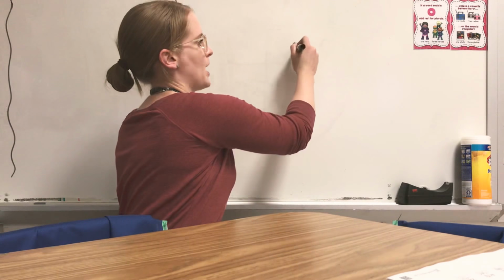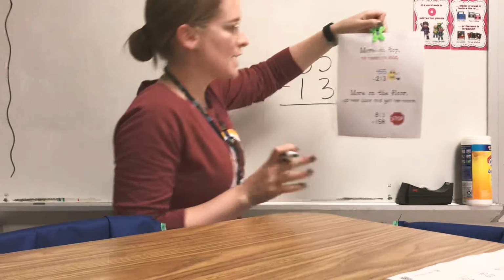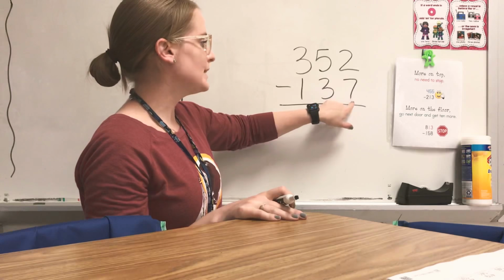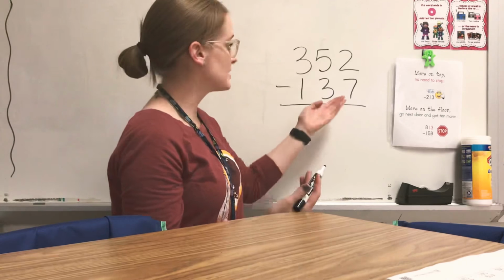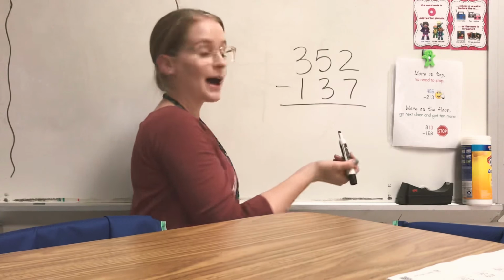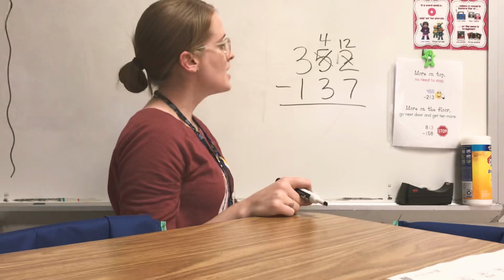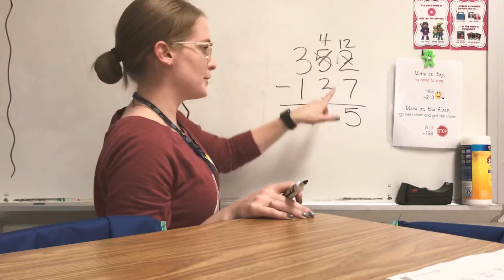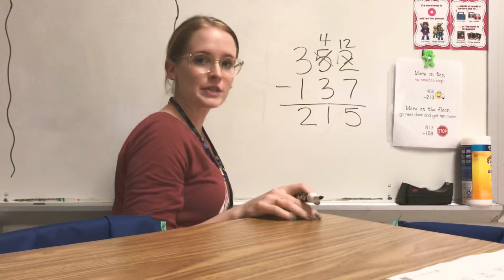#1: Subtracting 3-Digit Numbers w/ the Algorithm